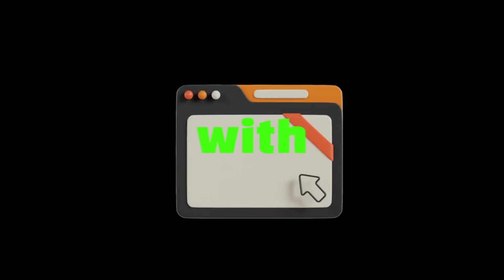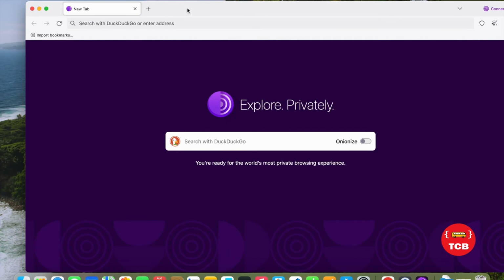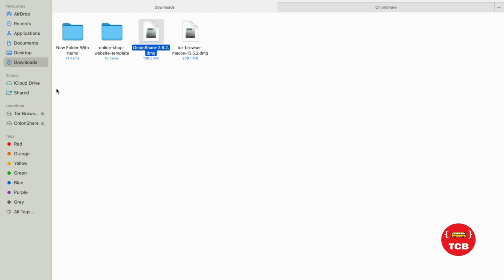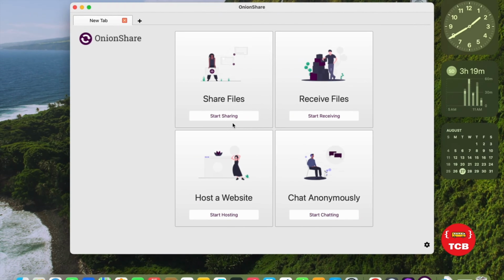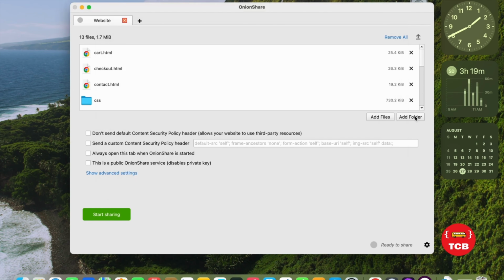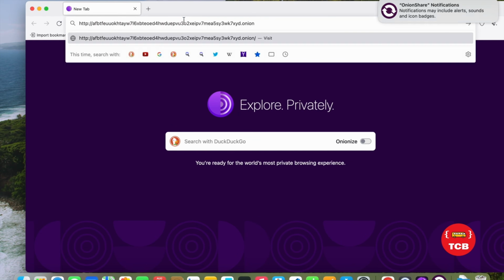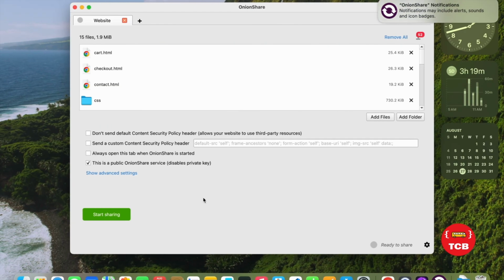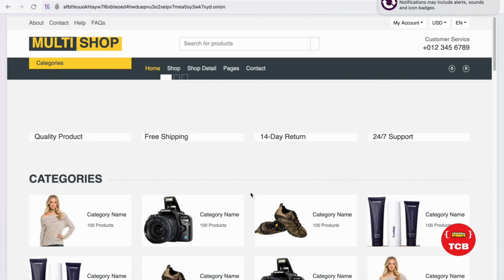How to Create a Dark Web Website | Full Guide with Free Hosting & Domain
In this tutorial video, we'll discuss the technical procedure of creating a website on the Tor network, commonly known as the Dark Web. You will learn how to host your own hidden service with free tools and services. Whether you are a student of cybersecurity, an ethical hacker, or a technology enthusiast in general, this tutorial will expose you to an area of the internet that in the mainstream realm has been underrepresented.

🔍 In the video, we will provide step-by-step instructions to install and configure your Tor server, to set up a local web host, and to generate a .onion address. We'll also discuss free hosting and domain tools for hidden services. This tutorial will be geared for beginners, with enough depth to still be beneficial for intermediate users looking to explore anonymous web environments.

⚠️ This video is produced for educational and informational purposes only. The dark web has become synonymous with anonymity and privacy, but can also be home to illegal material. We do not encourage or endorse any illegal activity. The focus of this tutorial is entirely on the technology and mechanics behind dark web development; however, much of that technology can be applied to legal uses such as anonymous publishing, secure communication, and even cybersecurity research.

🌐 Knowing how the deep web and the dark web operate can add considerable depth to your understanding of internet security, privacy tools, and web infrastructure.